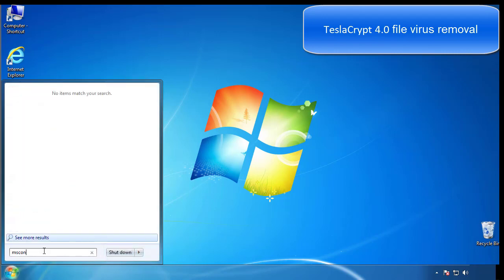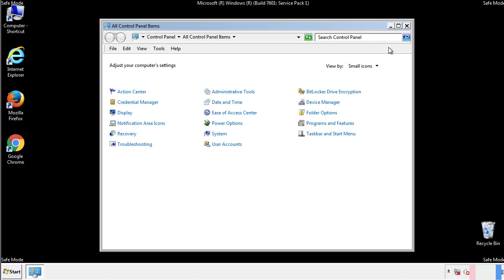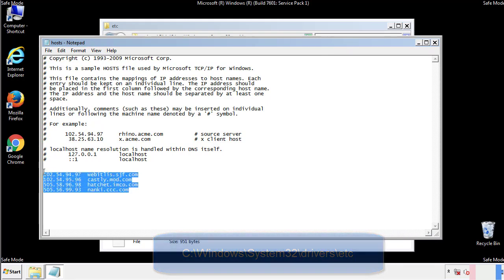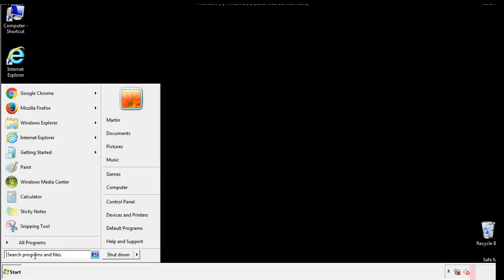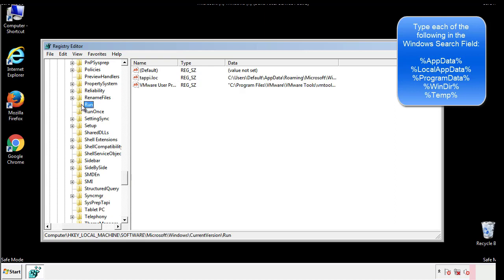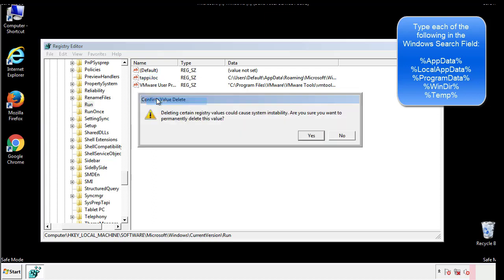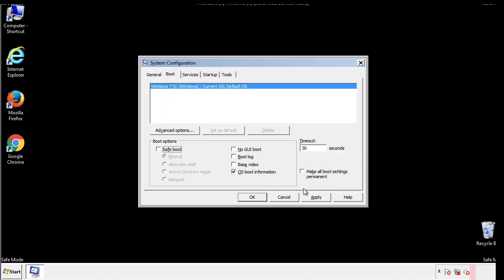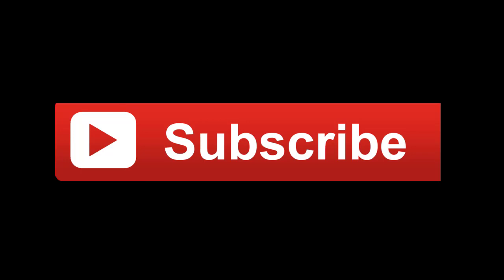TeslaCrypt 4.0 Virus Ransomware Removal Guide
This video will show you how to remove TeslaCrypt 4.0 from your computer. If you still need help we have a detailed guide to help you with all the steps